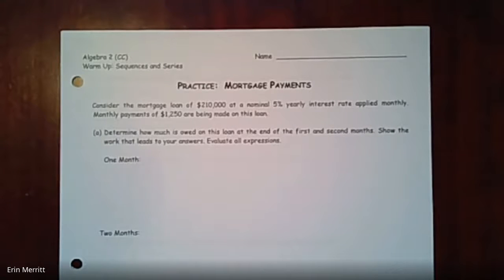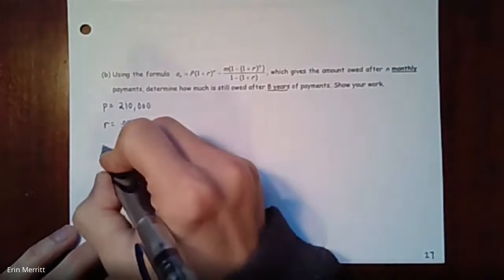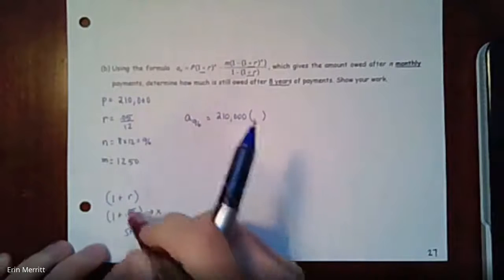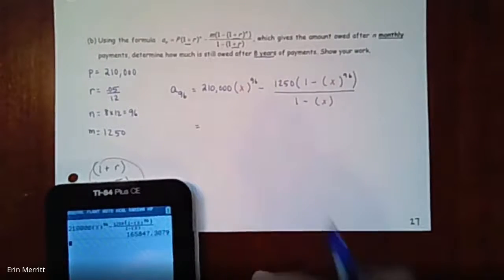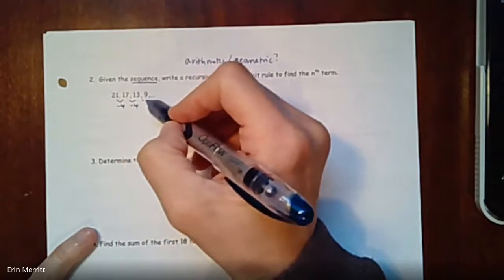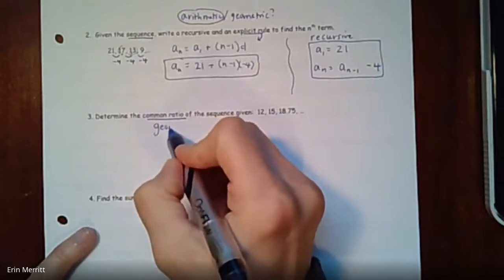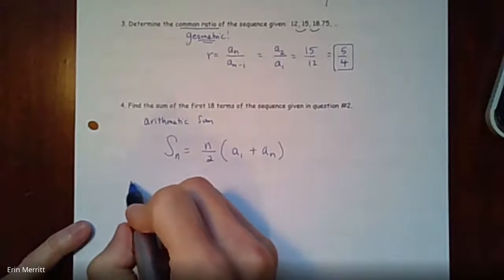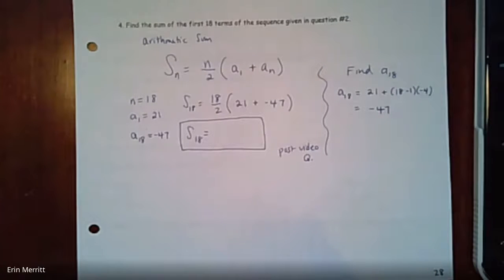Alg 2 Unit 4 Review Warmup